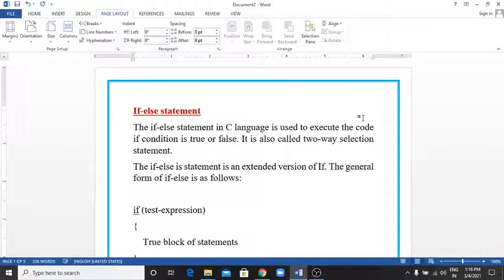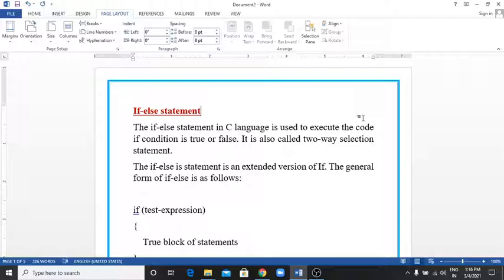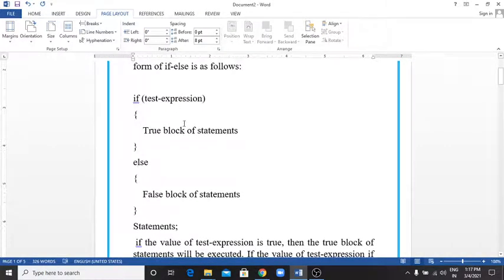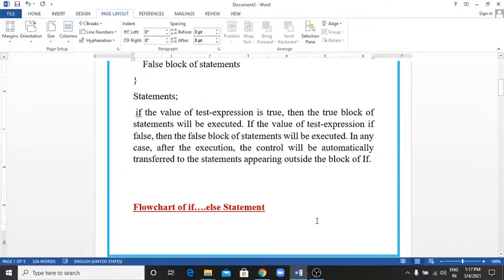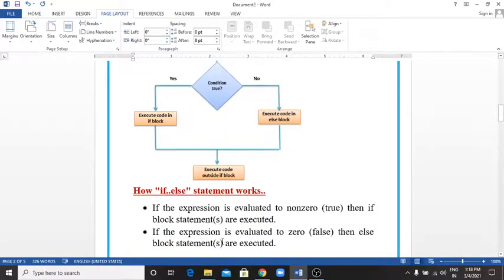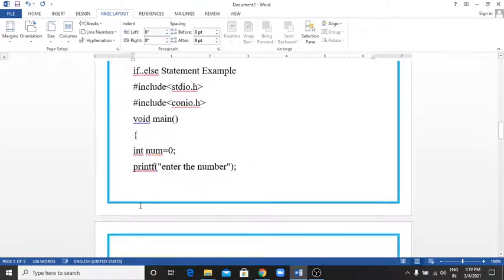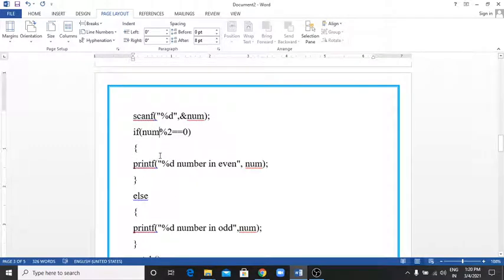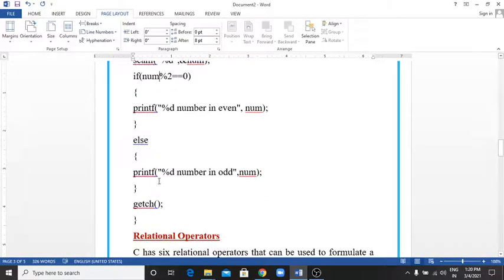if else statement in C